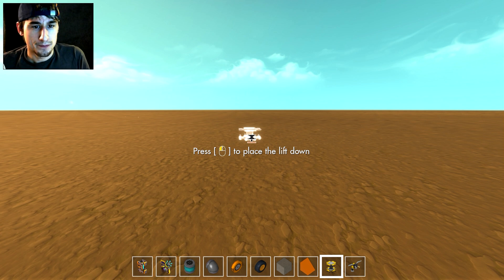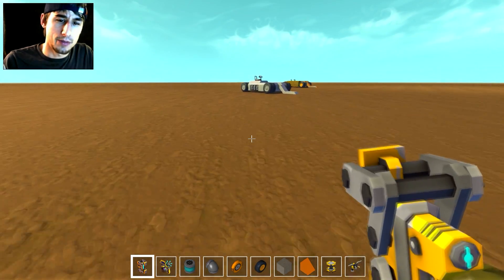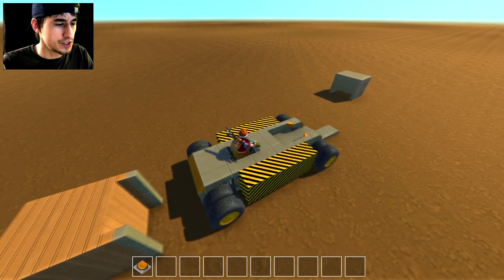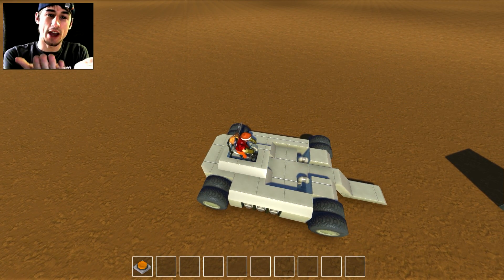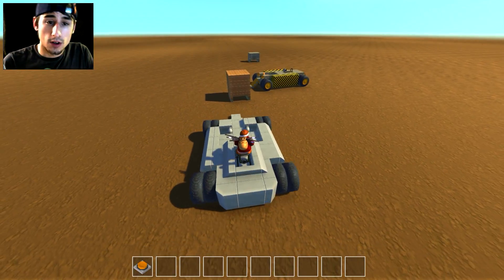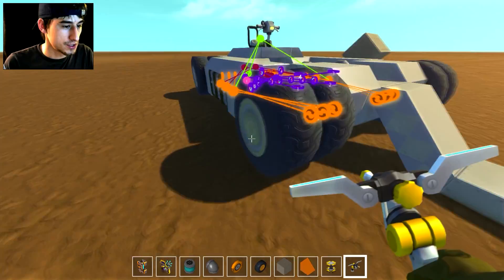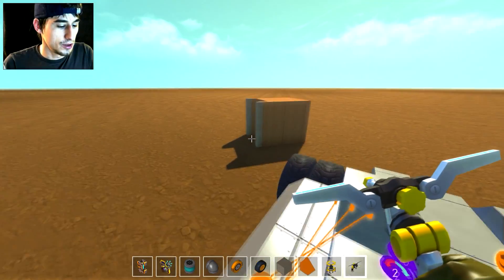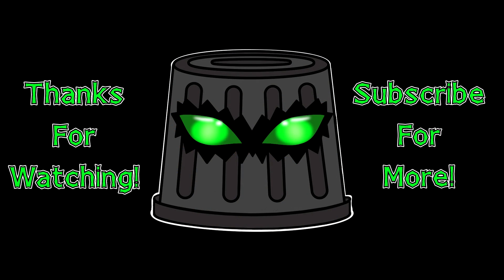MOST POWERFUL FLIPPER BATTLEBOT! (Scrap Mechanic #30)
Back in Scrap Mechanic with a super powerful flipper robot! Kind of trying to do a Bronco like concept as the new battlebots season comes out!